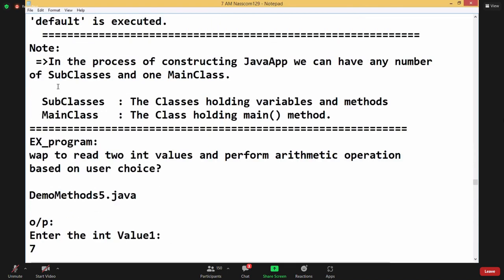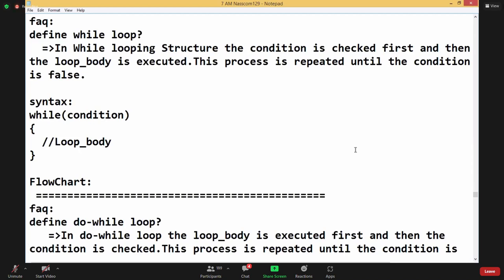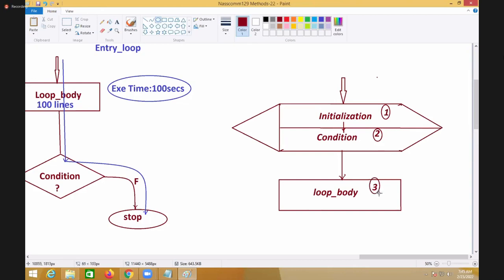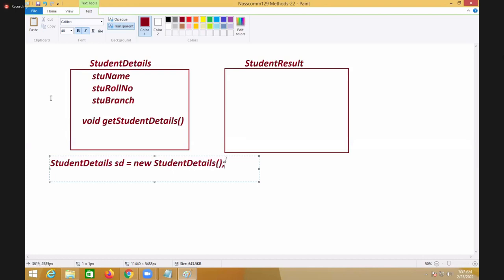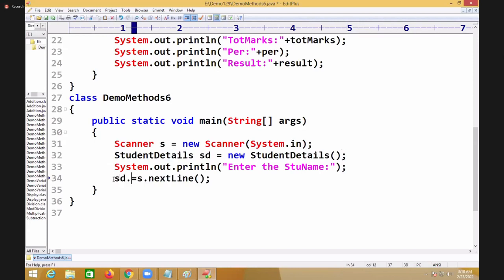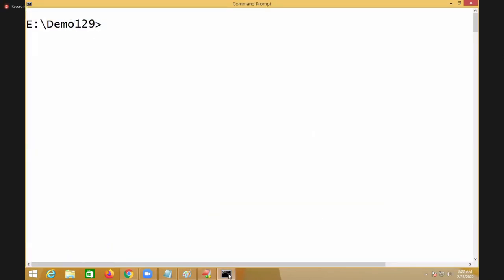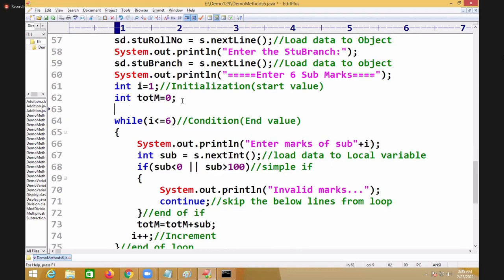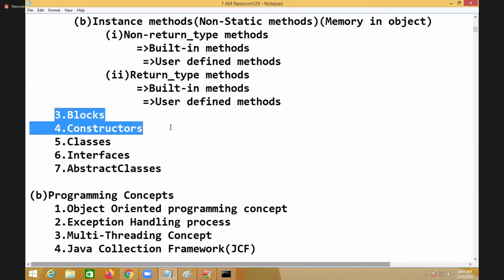For loop in java_6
For loop in java_6(23feb)